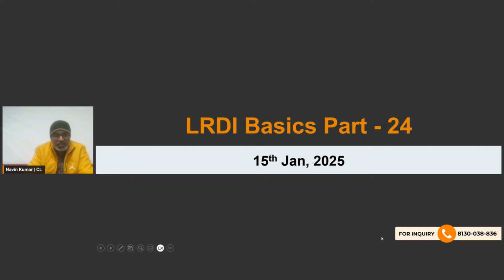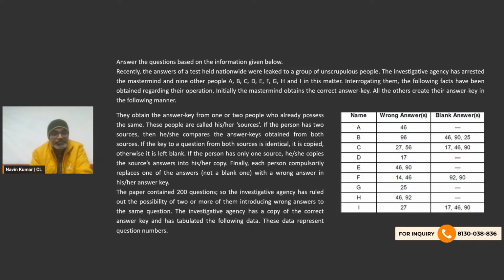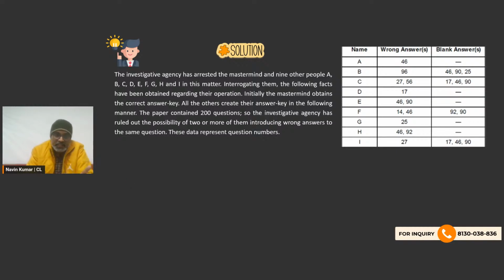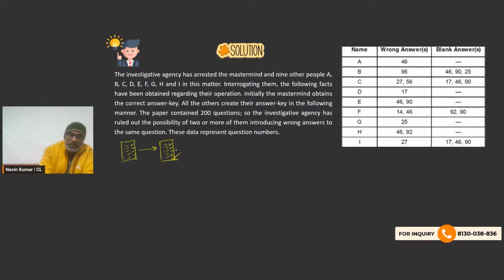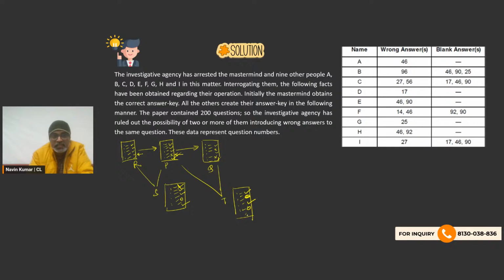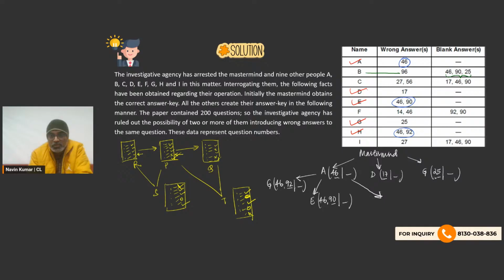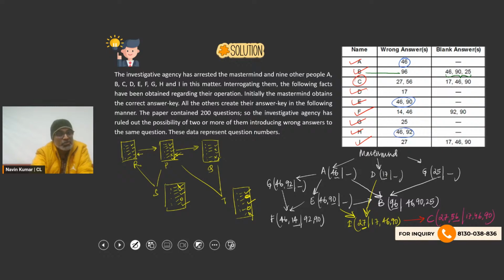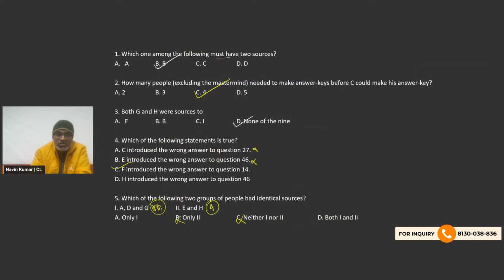CAT 2026 LRDI Basics | Most Important DILR Sets | Road to IIM - Part 24